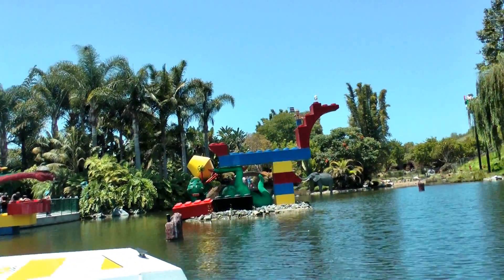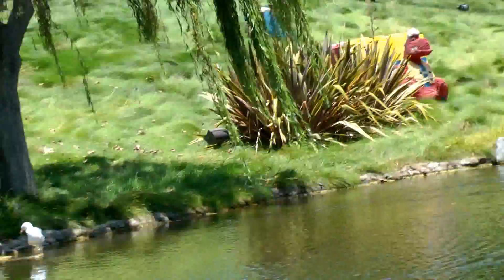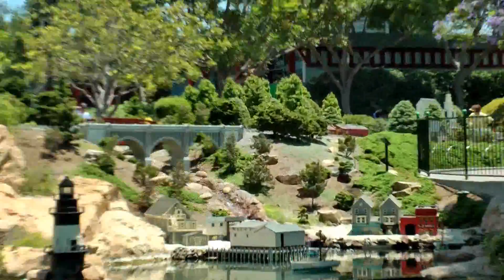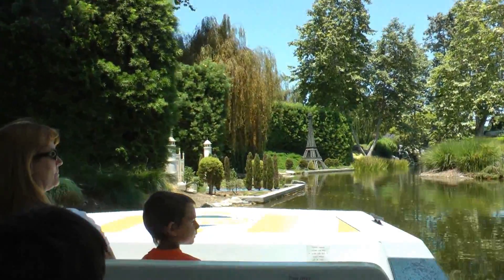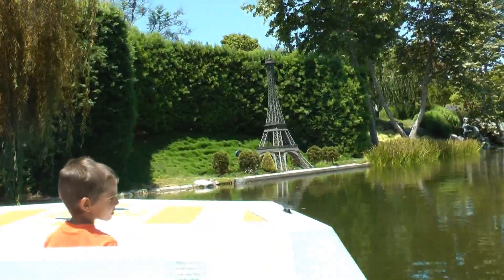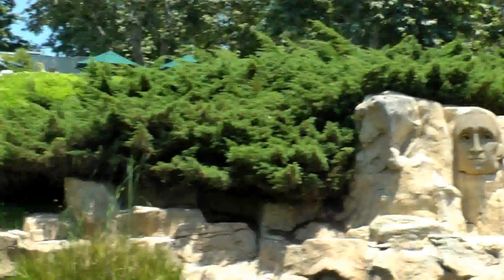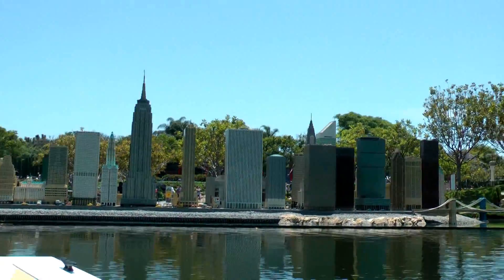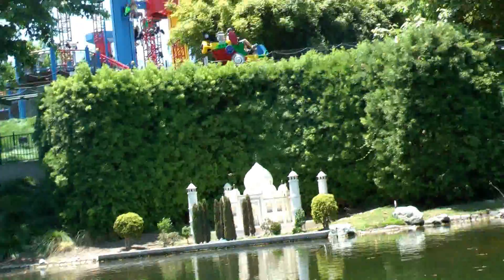Cruz'in USA-California: Lego Land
This video is for our close friends and family.
Do not distribute the link without my permission.